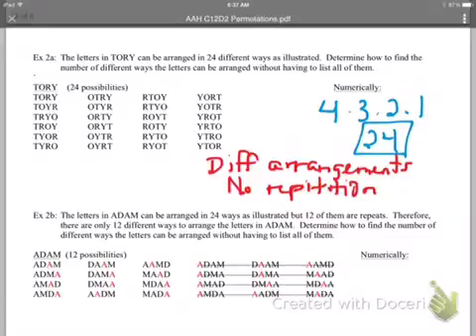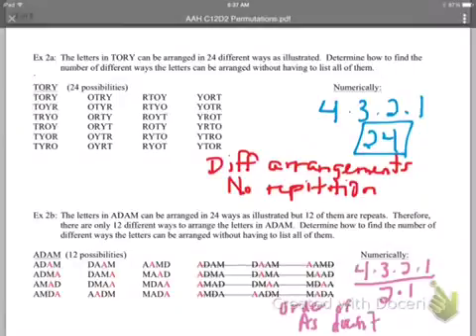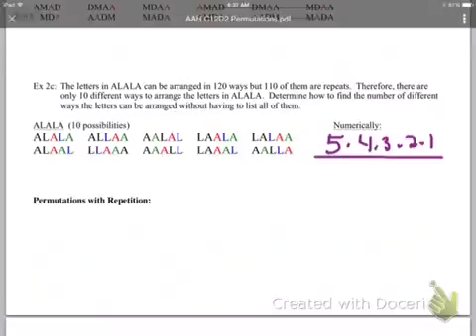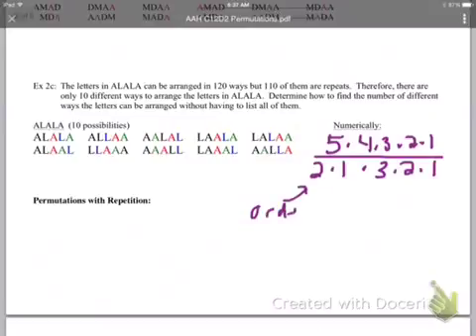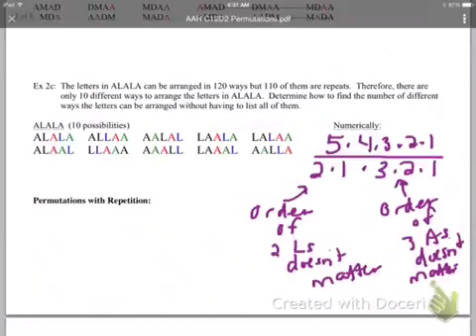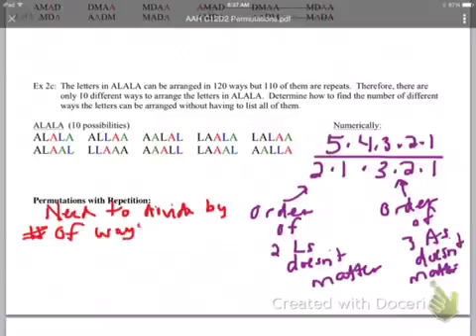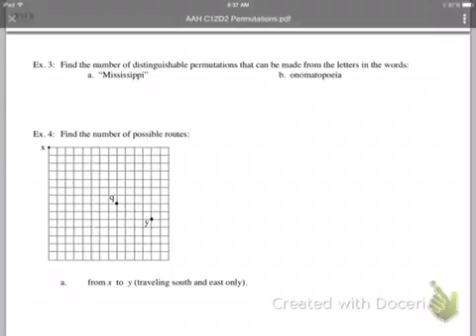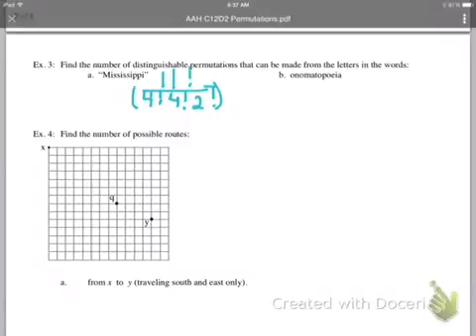AAH C12D2 Permutations #2